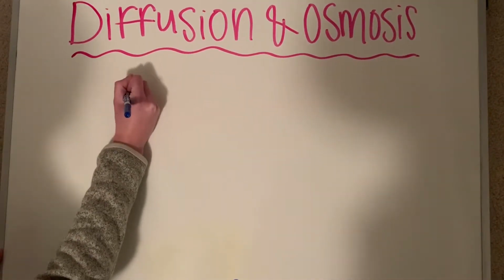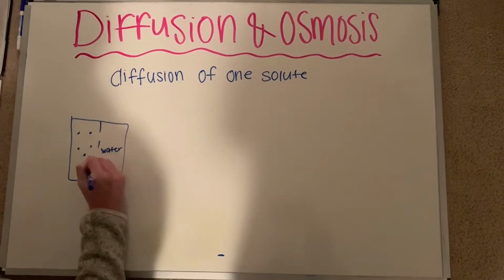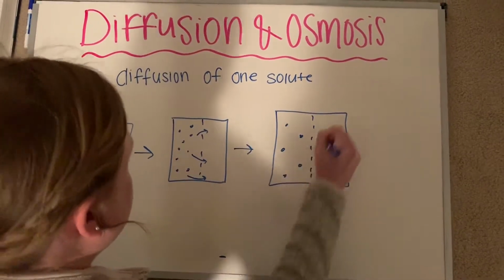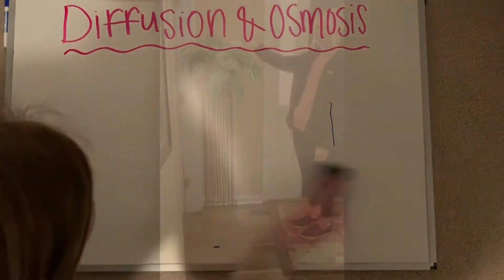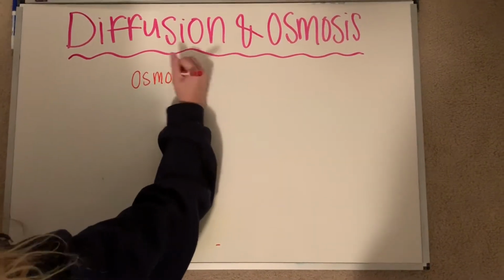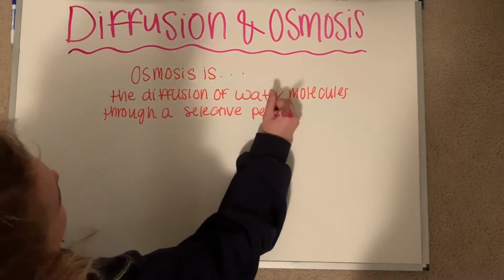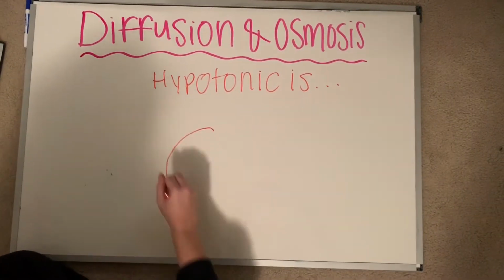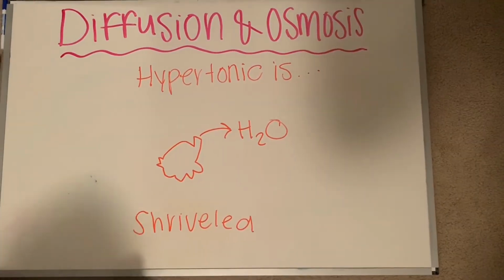SNHS Video 2018-2019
By Isabella Messick, Emily Worden and Baily Lynch